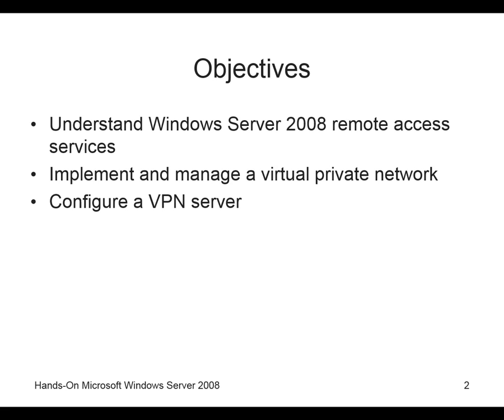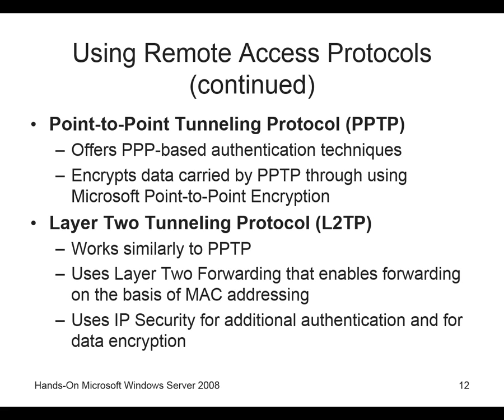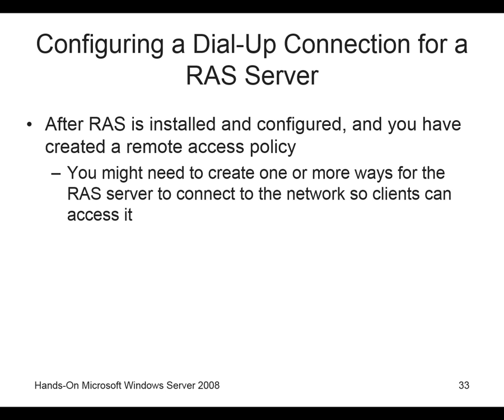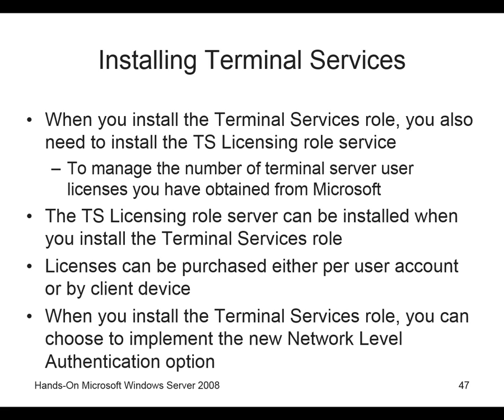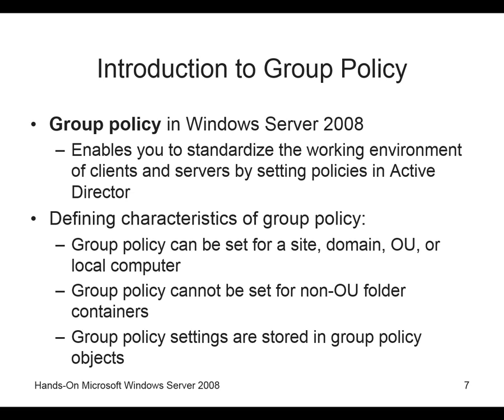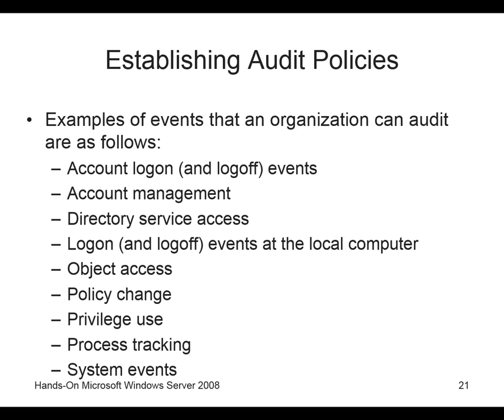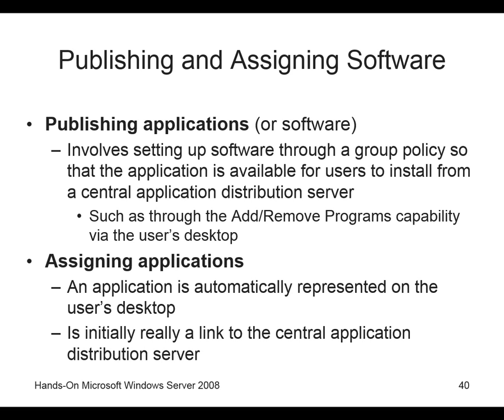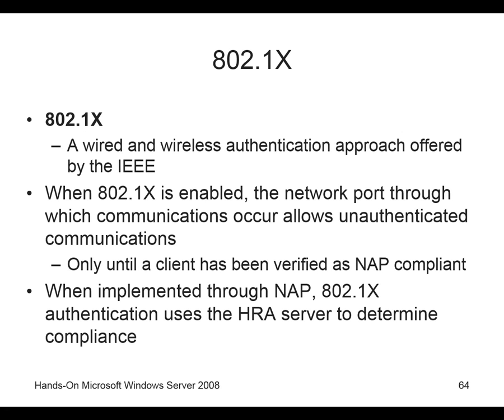net admin 4 22